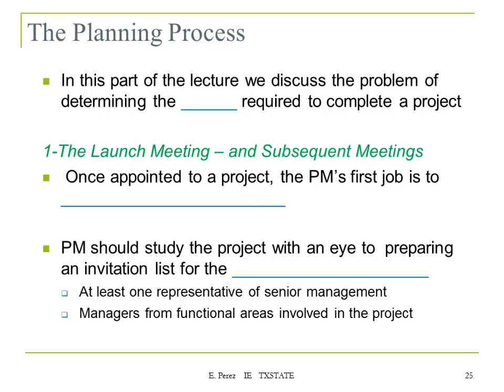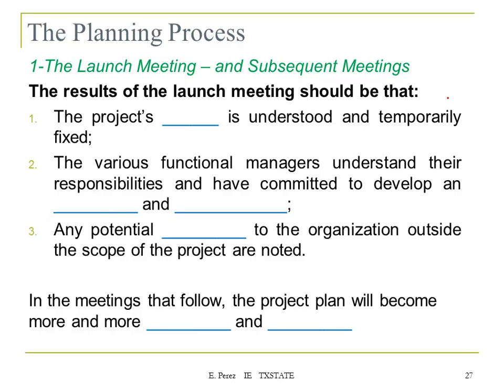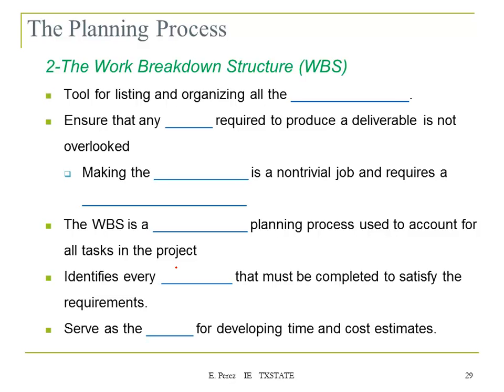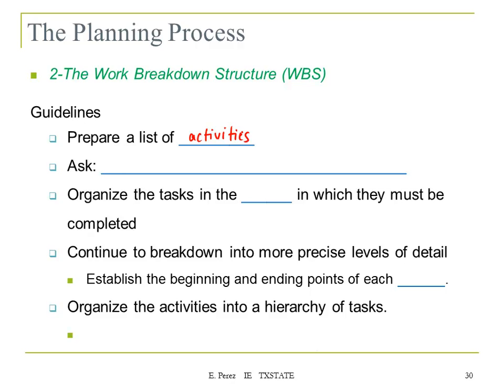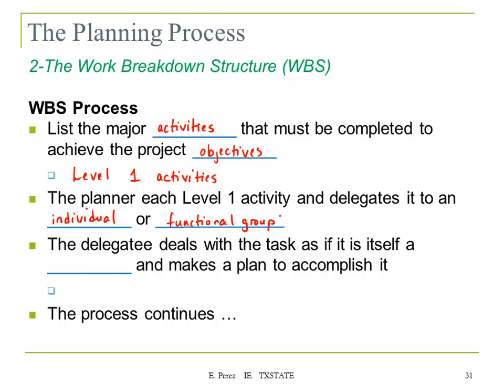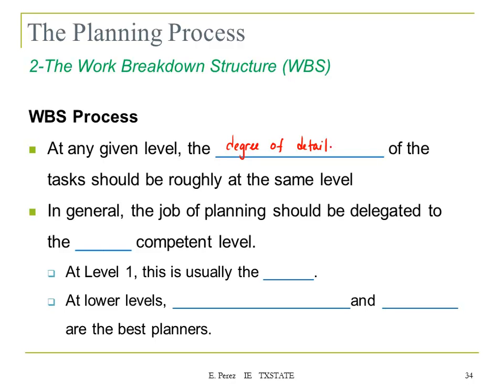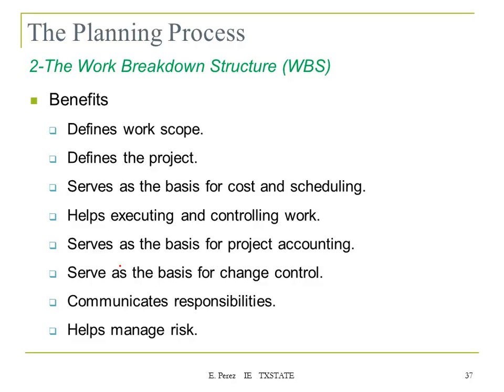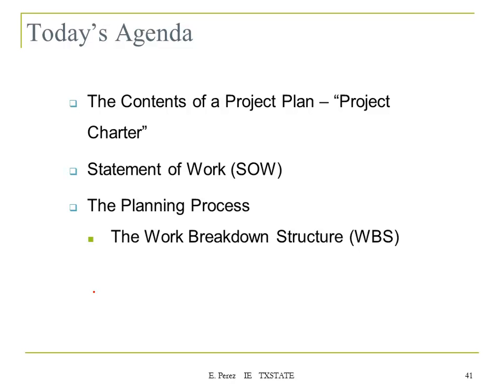Lecture 3B: The Planning Process - The Work Breakdown Structure (WBS)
The launch meeting
The Work Breakdown Structure (WBS)